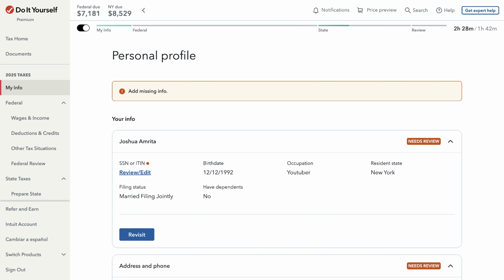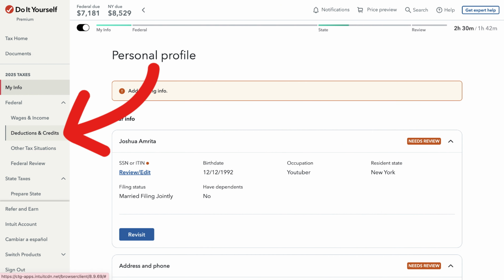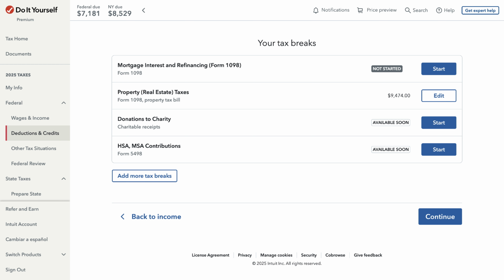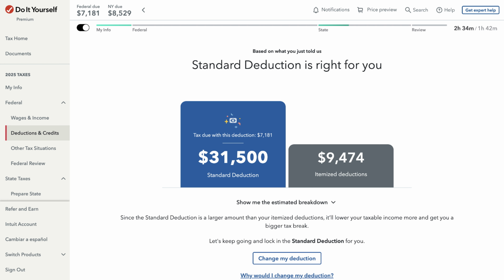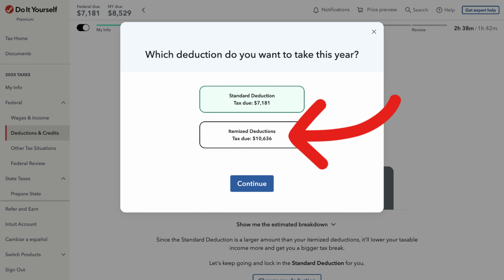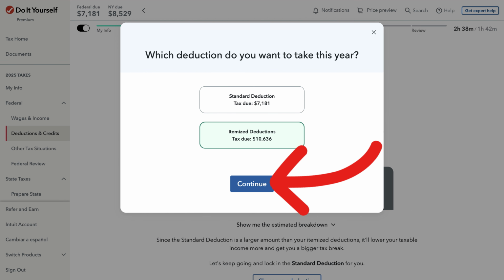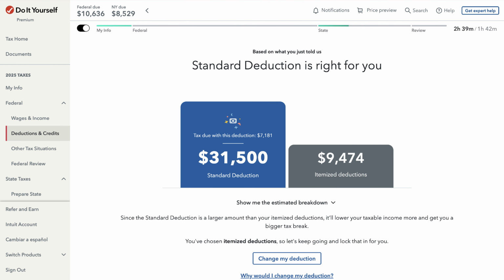How to Change to Itemized Deductions on Intuit TurboTax | Adjust Tax Deduction from Standard! - 2026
Did you know sometimes you might save more on your taxes by itemizing deductions instead of taking the standard deduction? This 2026 guide will show you exactly how to switch from the standard deduction to itemized deductions in Intuit TurboTax to maximize your tax refund.

I'll walk you through where to find the option.

✅ STEP-BY-STEP SWITCH: Find and select the itemized deductions option in TurboTax.
✅ COMPARISON TOOL: Use TurboTax's feature to see which method saves you more.
✅ 2025 UPDATED: For the latest tax laws and TurboTax interface.